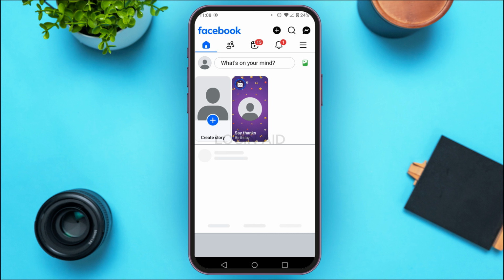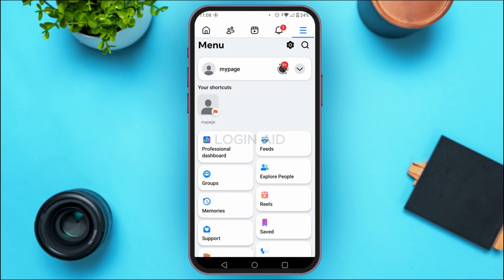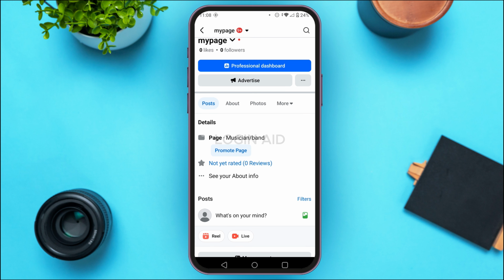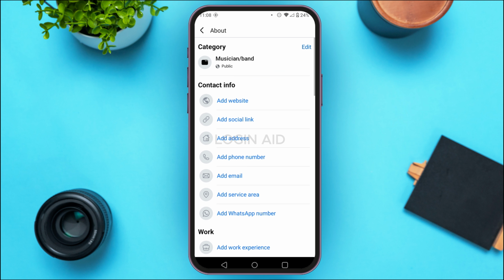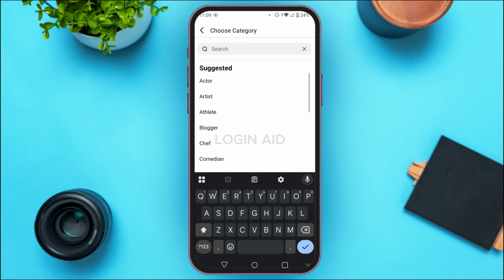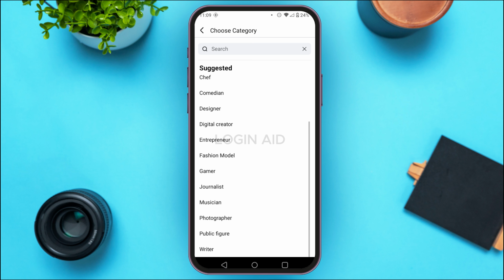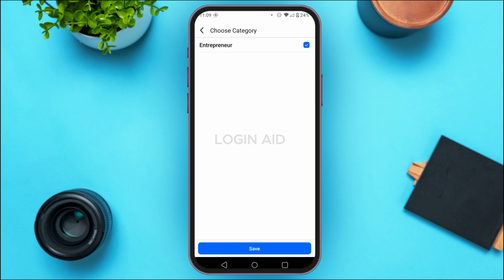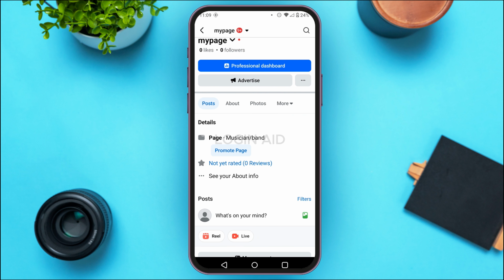How To Change Category In Facebook Page | Edit Facebook Page Category Settings 2026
This tutorial explains how to edit Facebook Page categories using mobile and desktop. Learn how to add, remove, or switch categories, understand category limitations, and fix common issues if the category option is missing or not saving.